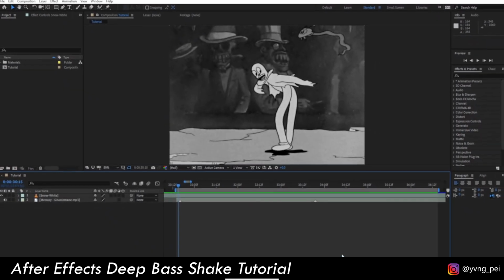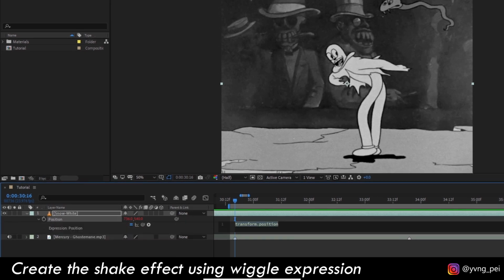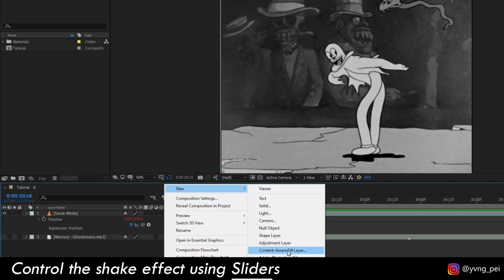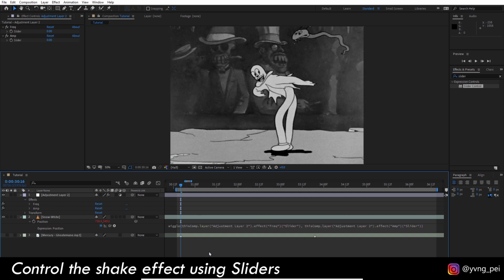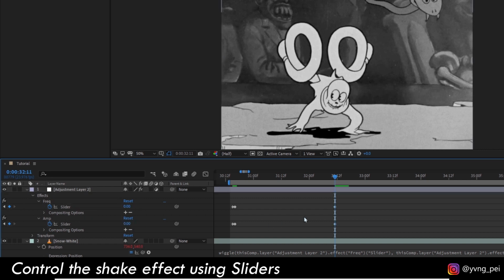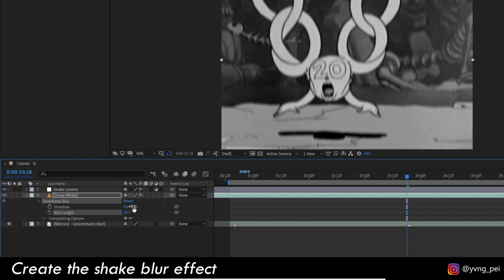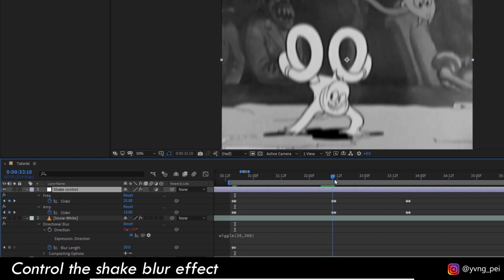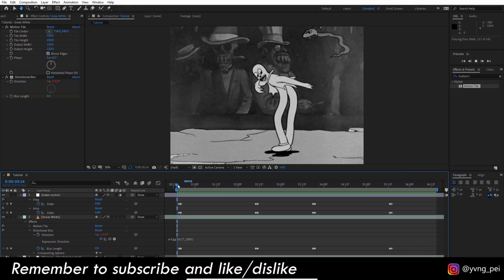Deep and Heavy Bass Shake | After Effects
▸ 𝐂𝐫𝐞𝐚𝐭𝐞 𝐚 𝐝𝐞𝐞𝐩 𝐚𝐧𝐝 𝐡𝐞𝐚𝐯𝐲 𝐛𝐚𝐬𝐬 𝐬𝐡𝐚𝐤𝐞 𝐮𝐬𝐢𝐧𝐠 𝐭𝐡𝐞 𝐰𝐢𝐠𝐠𝐥𝐞 𝐞𝐱𝐩𝐫𝐞𝐬𝐬𝐢𝐨𝐧 𝐢𝐧 𝐀𝐟𝐭𝐞𝐫 𝐄𝐟𝐟𝐞𝐜𝐭𝐬.
𝐄𝐟𝐟𝐞𝐜𝐭𝐬: Slider Control, Directional Blur.
𝐏𝐥𝐮𝐠-𝐢𝐧𝐬: [n/a].

▸ 𝐂𝐚𝐫𝐭𝐨𝐨𝐧
Talkartoons

▸ 𝐓𝐢𝐦𝐞𝐬𝐭𝐚𝐦𝐩
00:00 Preview.
00:32 Add the wiggle expression.
01:24 Add the Slider Control effect.
03:20 Add the Directional Blur effect.
04:37 Add the Motion Tile effect.